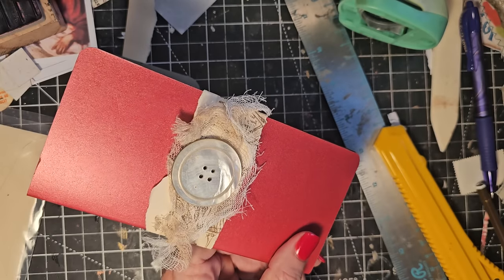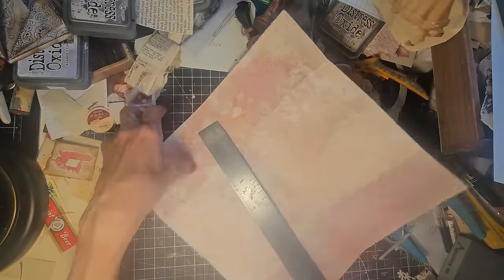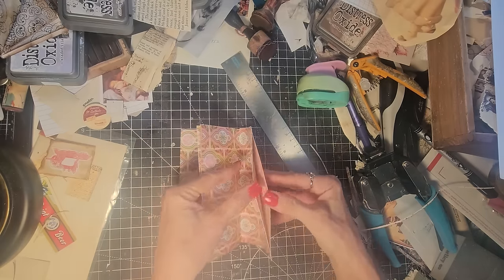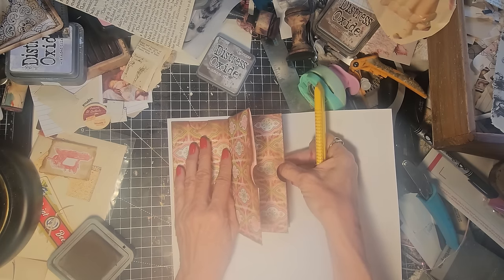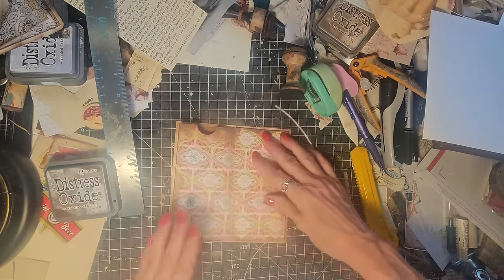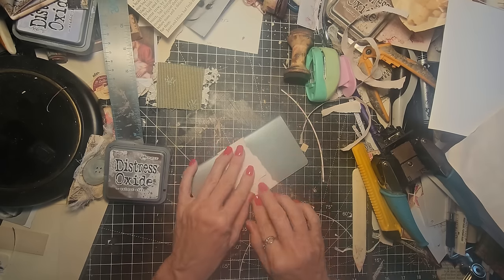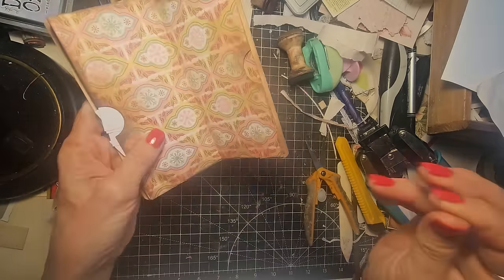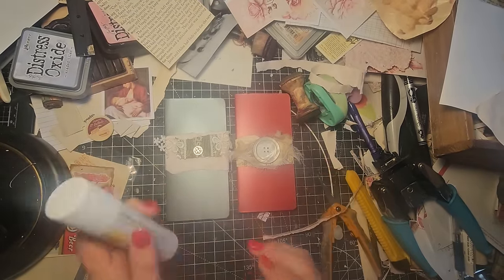GOT 12x12 Paper? EASY JUNK JOURNAL WALLET IDEA!! for Junk Journals!! The Paper Outpost!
GOT 12x12 Paper? JUNK JOURNAL WALLET IDEA!! The Paper Outpost! Easy Junk Journal Embellishment !
Step by step tutorial. Its easy! ETSY Shop Happy crafting! Pam :)

I*nspired by Clartyhandscrafts on Pinterest

Note: Does not include Print and Mail Digikits.
(Note: jpg computer file downloads only) Its a great time to bulk buy your digikits!
Happy crafting everyone! and create with reckless abandon! :)
Big hugs! Pam and Sunshine xoxoox

March Digikits:
1. Pretty Pink Flowers
2. Bird Neutral
3. Kitten Tea Party
4. Easter 2024
5. St. Patricks Day Leprechaun

2. Then make a list of 10 names of Digikits (just the first 2-3 words), & send me the list via Etsy Message or email the list to or simply say "Surprise me!" :)